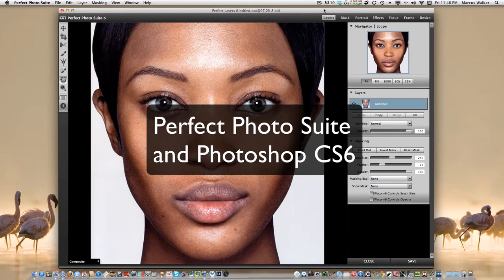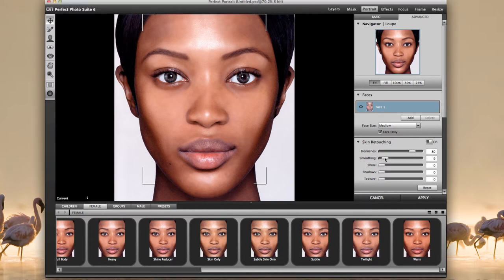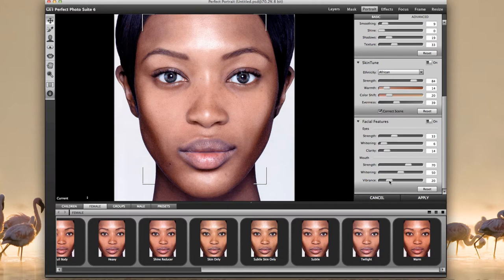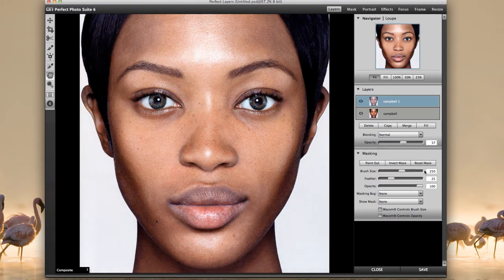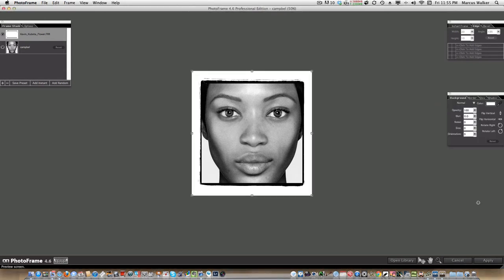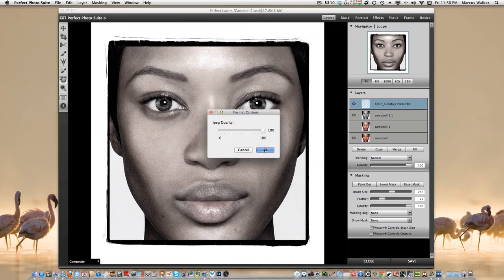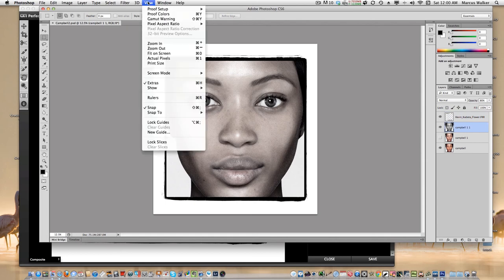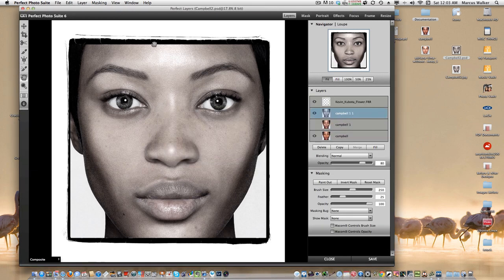Perfect Photo Suite and Photoshop CS6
Edit a Model Photo using Perfect Photo Suite and Photoshop CS6